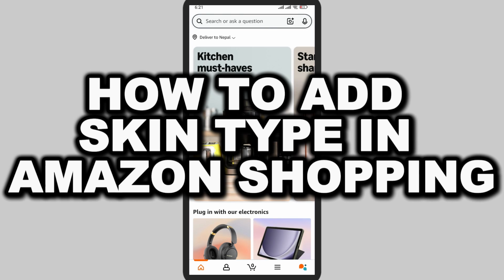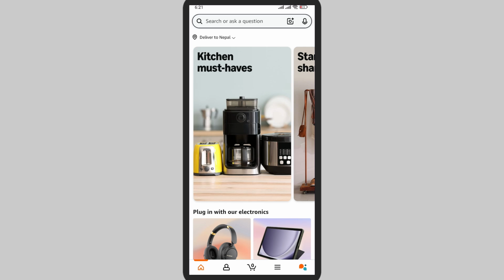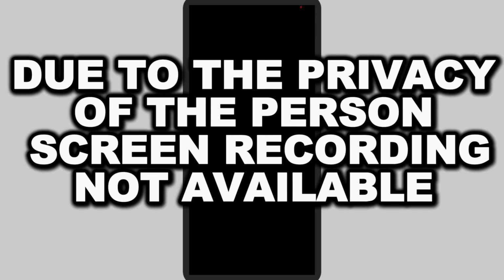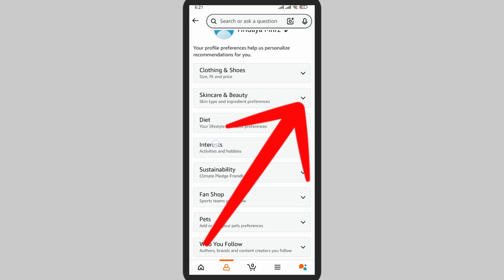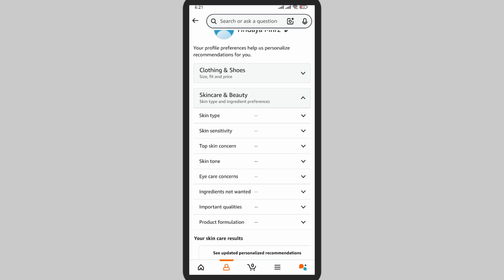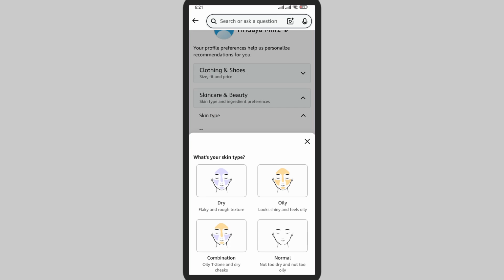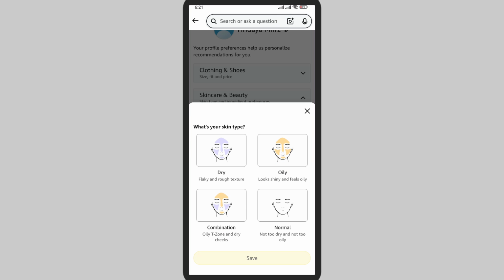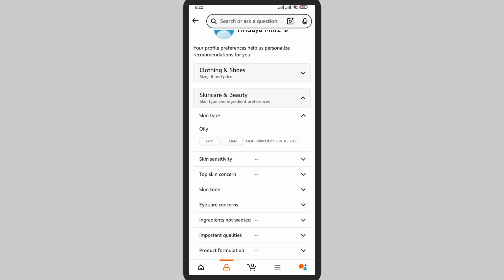How to Add Skin Type in Amazon Shopping 2025?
In this helpful tutorial, learn how to add skin type in Amazon Shopping to personalize your beauty and skincare shopping experience. By adding your skin type to your Amazon profile, you can get better product recommendations tailored to your specific skincare needs, making it easier to find cleansers, moisturizers, and treatments that work for you. This step-by-step guide walks you through how to access your Amazon Shopping app settings, update your skin type information, and customize your profile for more relevant skincare product suggestions. Whether you use Android, iPhone, or the Amazon website, adding your skin type is quick and simple. We also share tips to troubleshoot if the option isn’t visible or you face any issues updating your profile. Enhance your Amazon Shopping with personalized beauty recommendations by adding your skin type today!